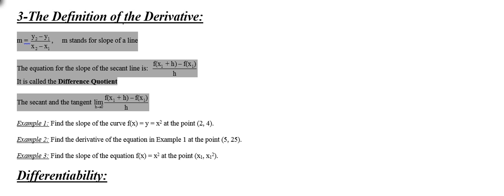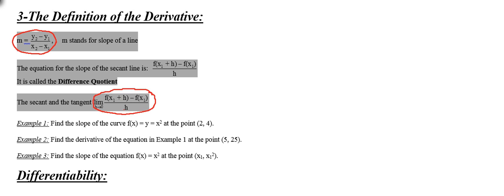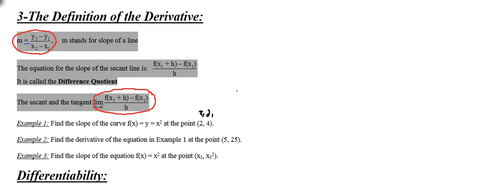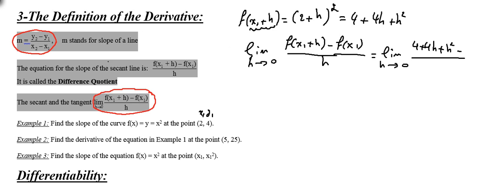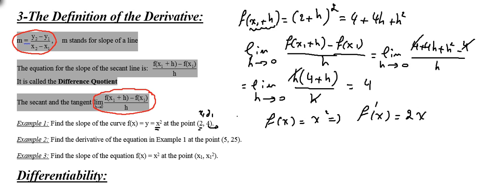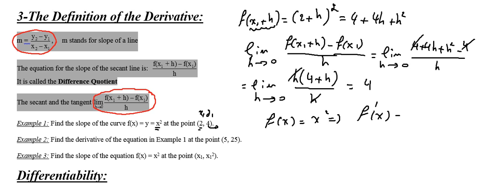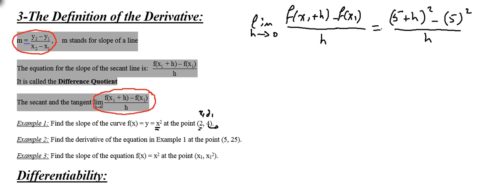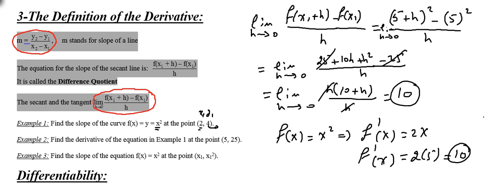Najib 360 (AP - Calculus - Definition of Derivative Part 1)